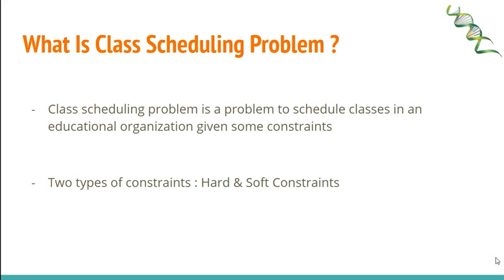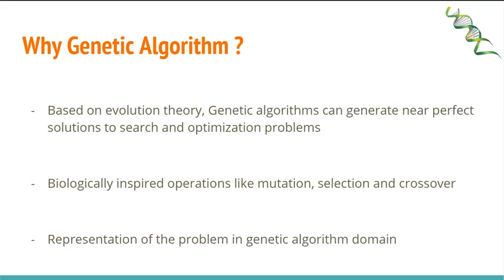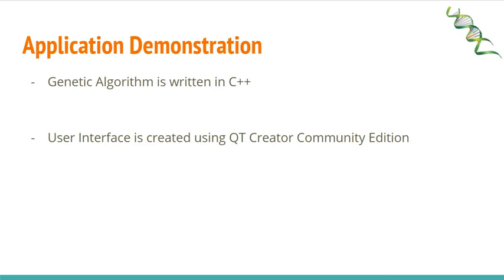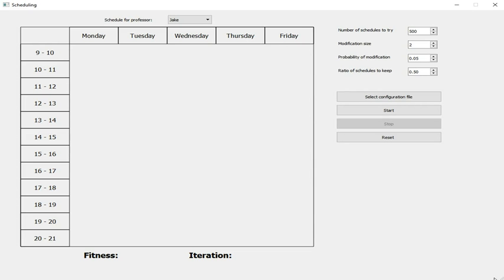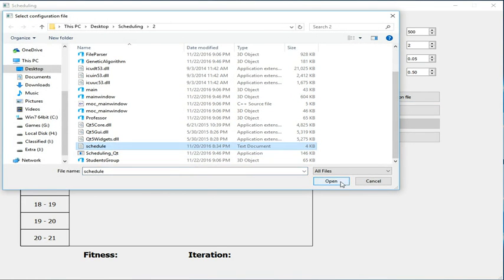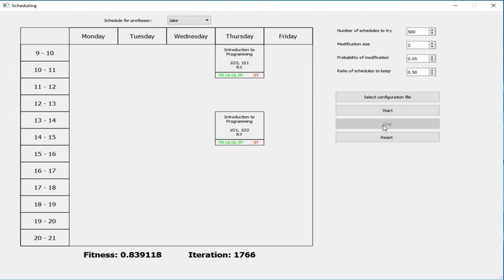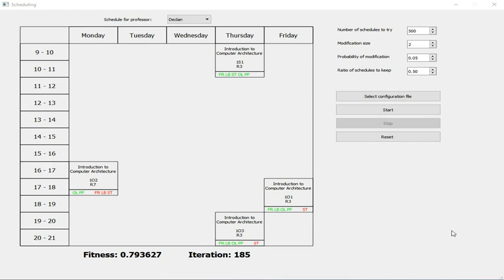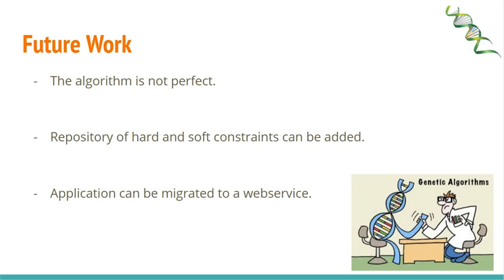Final Presentation CS6460